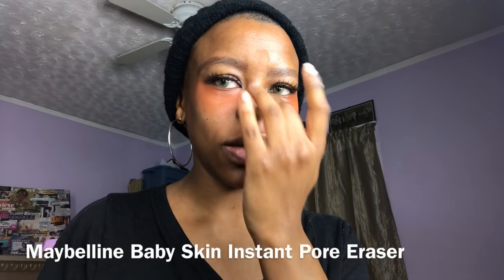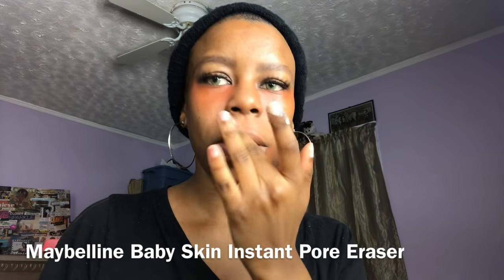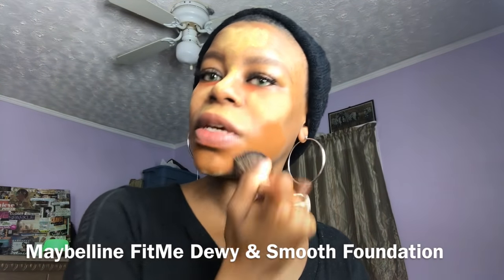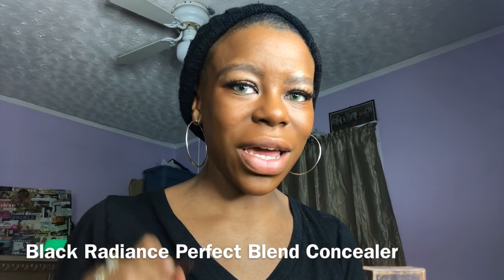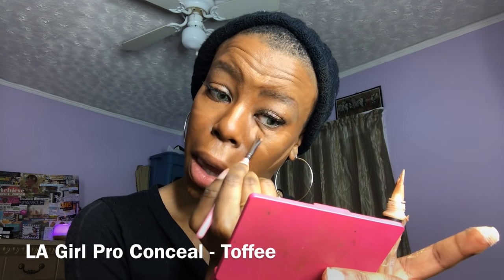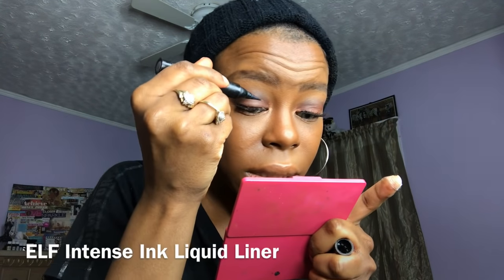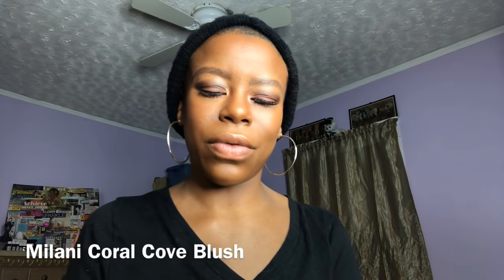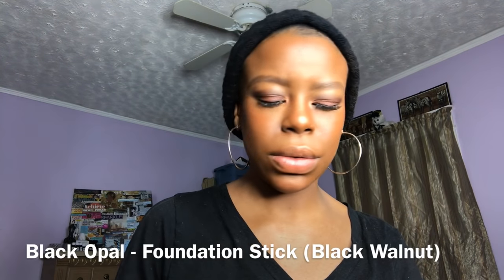CHIT CHAT GRWM: SELF CONFIDENCE, POSITIVE AFFIRMATIONS & WHY I LEFT MY EX | Uneak Tershai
Hey Journeys! Where y’all been? So today... I reviewed new contact lenses in Luminous Brown I share with y’all my technique for building self confidence and how positive affirmations help me to stay confident daily. I also give insight I learned from my ex and why I choose not to love people for their potential but who they show me that they are the first time through actions. Let me know if you wanna see more GRWM videos on my channel. If you reached the end of this know that you are FIRST CLASS! Love you Journeys!

Products Used to Achieve this Look:
Brows: Nyx Brow Gel in Espresso, Black Radiance® Perfect Blend Concealer (Medium to Dark + Dark To Deep), L.A. Girl Pro Conceal (Toffee)
Face: Maybelline Baby Skin Poreless Primer, Maybelline Fit Me Dewy + Smooth Foundation in 360 Mocha, L.A. Girl Pro Conceal (Toffee + Orange), Sacha Buttercup Setting Powder, Black Radiance True Complexion Contour Palette, Medium to Dark, Artist Couture in La Bronze Highlight, Milani Coral Cove Blush
Lips: Black Opal Foundation Stick Black Walnut , Smash Box Be Legendary Lipstick Set (Mini)
Eyes: PROFUSION Basic Eyeshadow Palette, E.L.F. COSMETICS Intense Ink Eyeliner, Ardell Wispies Lashes

Subject Line: Uneak Media Coterie - Type of Service Requesting - Channel/Biz Name

Business opportunities, advice, Q&As?

Video Details:
SONGS:
VIDEO EDITING SOFTWARE: iMovie App for iPhone
LIGHTING: Natural Lighting
CAMERA: iPhone 7
LOCATION: Richmond, VA

1. Uber
Sign up with the "MJ6SDUKXUE" code, to get your first ride free (up to $20). Once you've tried Uber, you'll also receive a free ride (up to $20), which will be applied to your account automatically. Click the following link to get your FREE UBER RIDE today
2. Lyft
Redeem up to $50 in free ride credit.